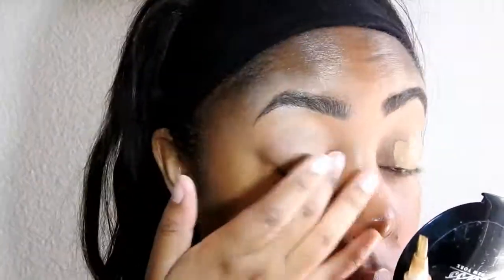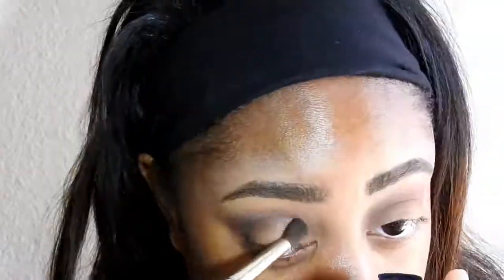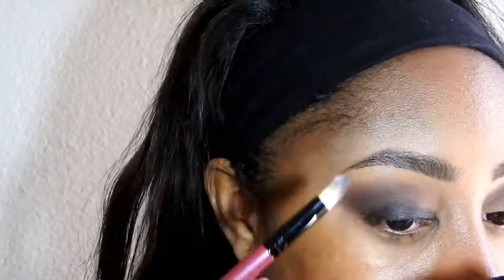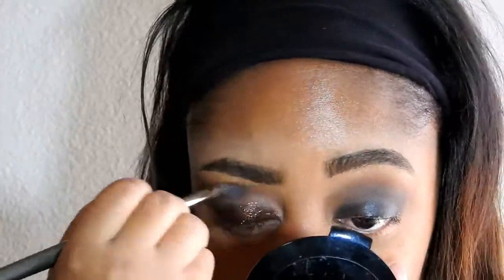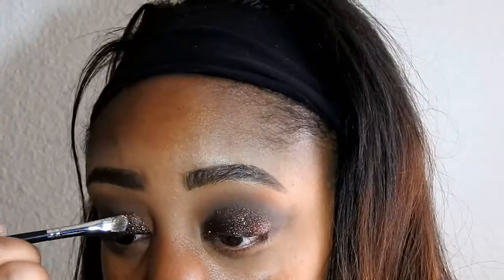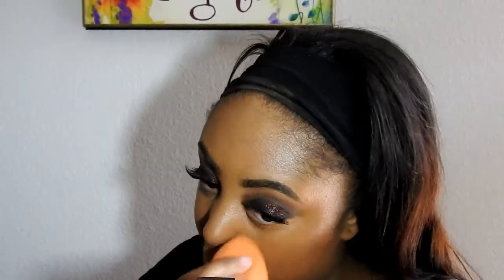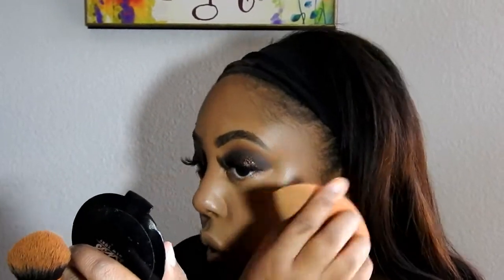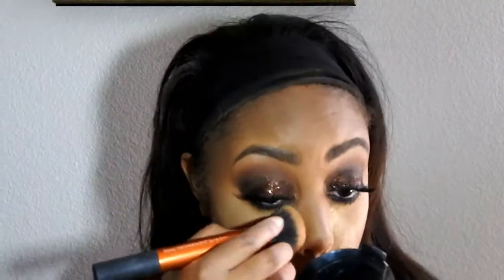GRWM FORMATION WORLD TOUR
HEEEEYYY! So I went to go see Queen Bey at the Rose Bowl in LA May 14th and this is the look I came up with. I hope you guys enjoy!
DETAILS
EYES : Morphe 35O Palette
MAC e/s in Carbon
NYX Jumbo Eye Pencil in 'Black Bean'
GLITTER INJECTIONS loose glitter 'Chocolate Kiss'
FACE: AJ Crimson crème foundation in 4.5 , Kat Von D lock it Foundation in Deep 71
LA Girl HD Concealers: Toffee, Pure Beige, Beautiful Bronze, and Orange corrector

LIPS : Anastasia Beverly Hills liquid lipstick in 'Ashton'